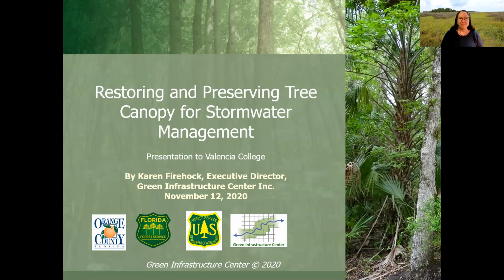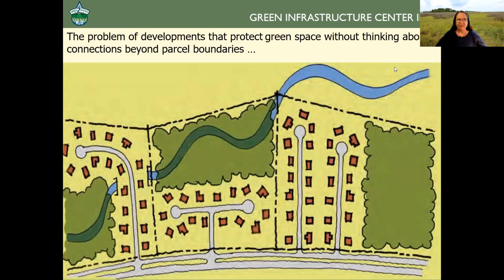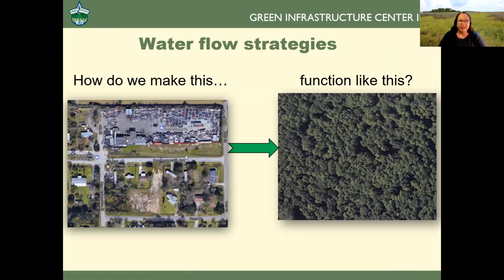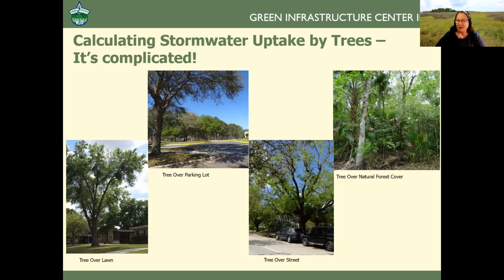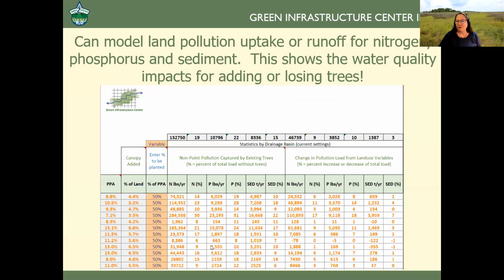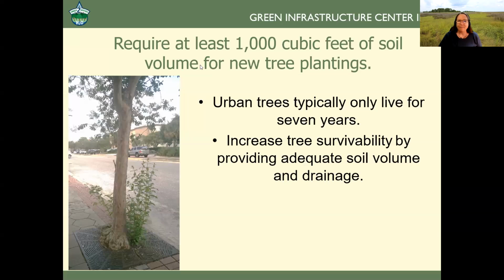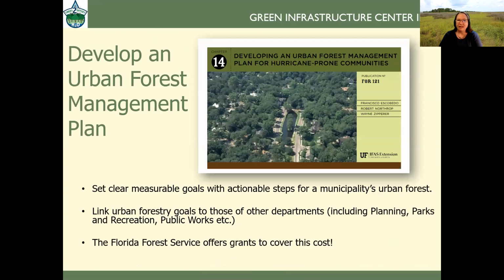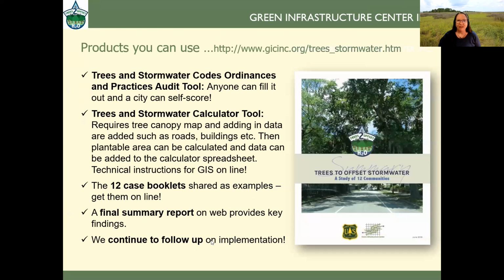Trees to Offset Stormwater: Orange County, FL as a Case Study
Learn about a tree canopy and stormwater runoff study done on Orange County, FL. Discover how a tree canopy can influence the way the area grows.